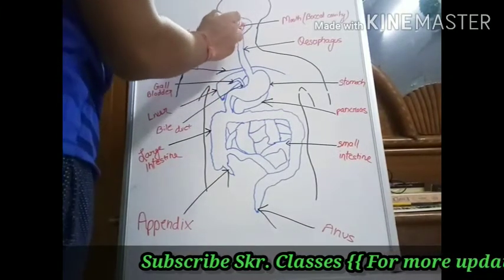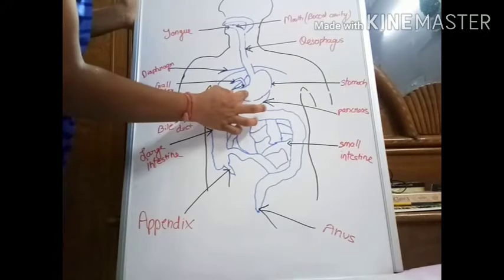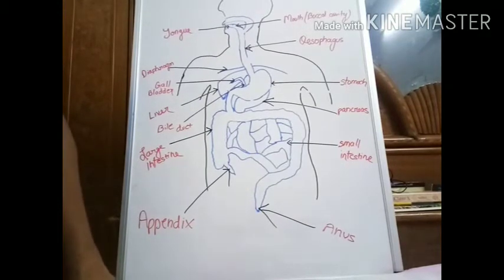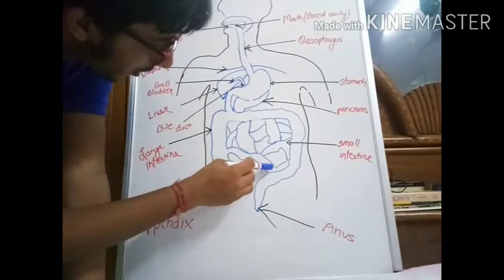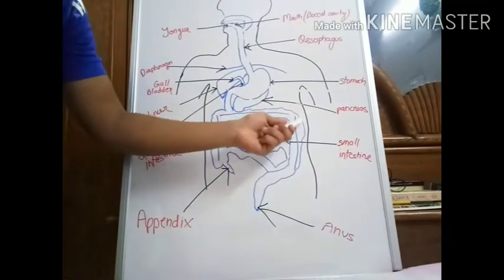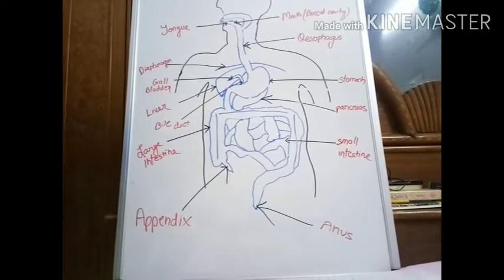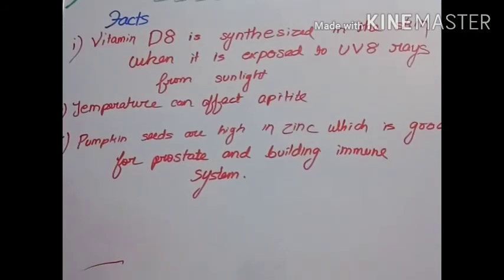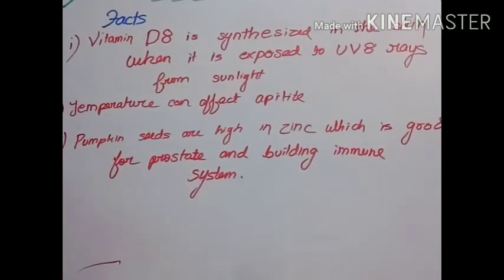Life Processes (Part 4)- Digestive System(Class 10) - Very Important Topic 🔥🔥👍👍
Hi Friends
Wlcm to our Channel
Human Digestive System
Very Important Topic 🔥🔥👍👍